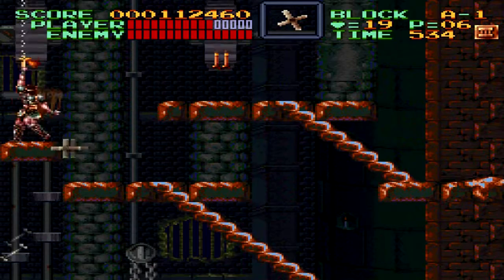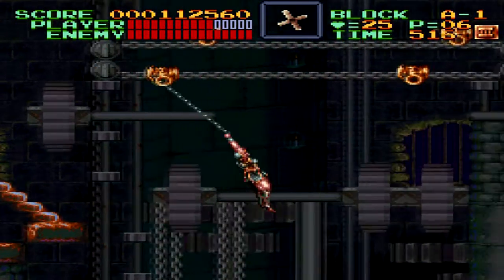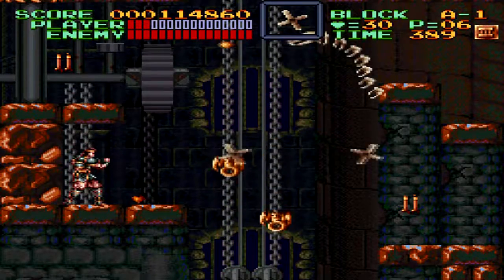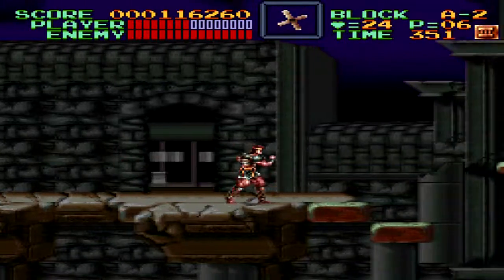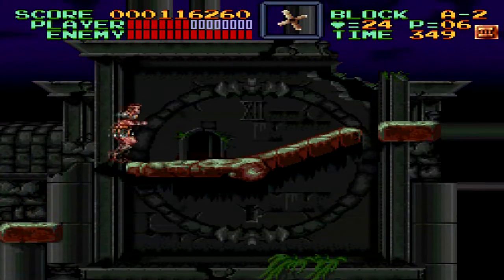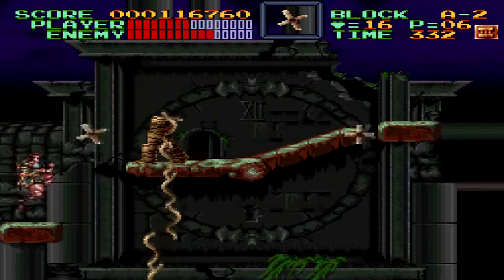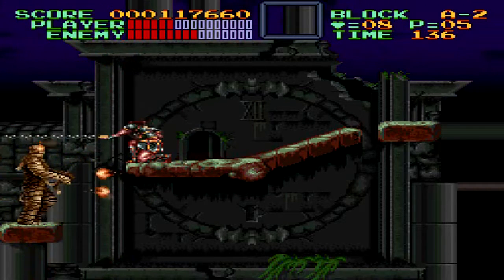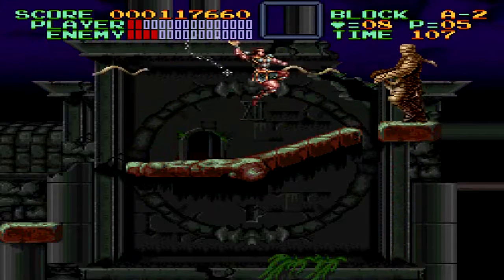Let's Play! - Super Castlevania IV - Stage A: Clock Tower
Super Castlevania IV is a platform game developed and published by Konami and the first Castlevania game for the Super Nintendo Entertainment System. The game was originally released in 1991. The game features new game controls that weren't in its previous titles, the SNES Mode 7 and a soundtrack that features brand new pieces and arrangement based on previous Castlevania soundtracks. Just like Castlevania for the NES, the game takes place in 1691 Transylvania, where Vampire Hunter Simon Belmont goes on a journey to defeat Dracula.